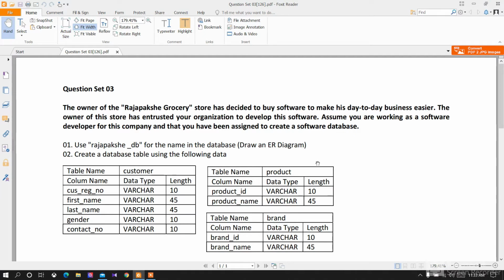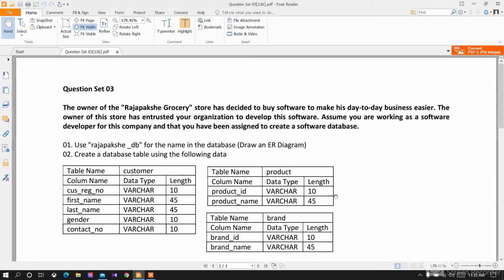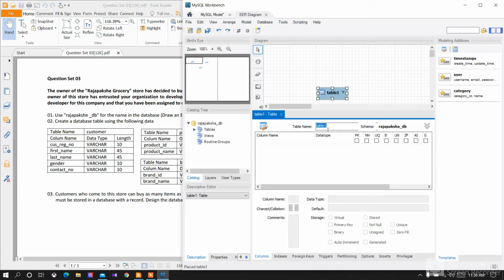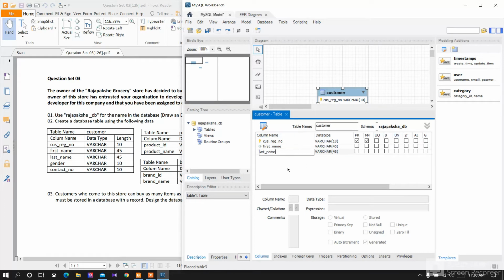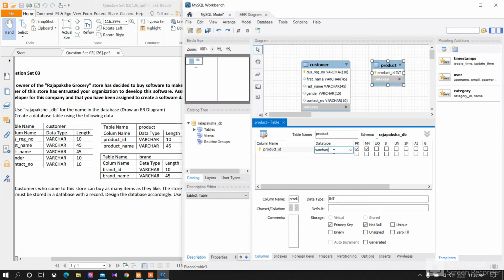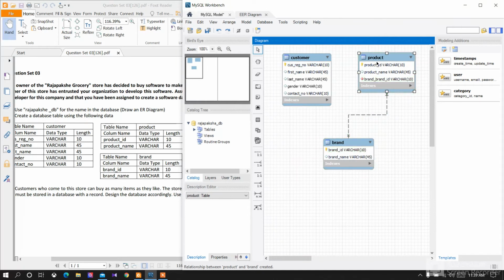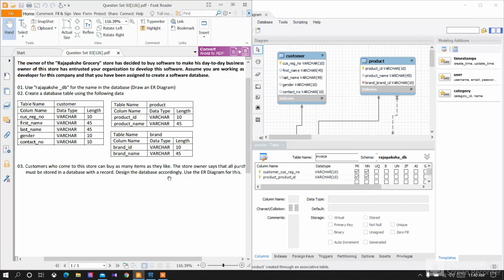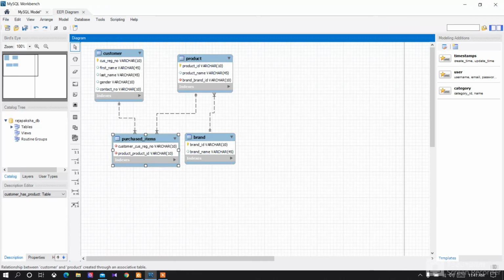DBMS Question Session 3 | 1st Year | Semester 01 | Java Institute | Nidula Gunawardana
Project: Using MySQL Workbench software to create a table with a database and a table using the ER Diagram and create relationships between creating tables. (One-to-many)